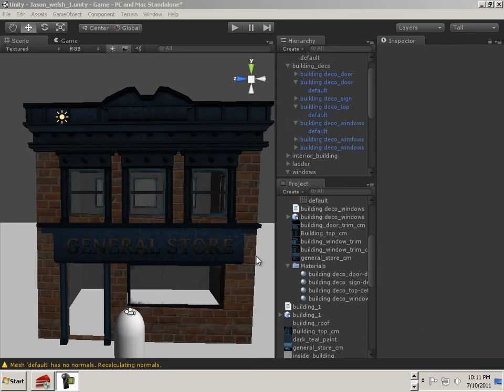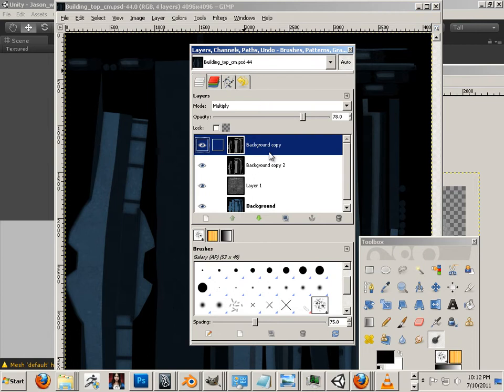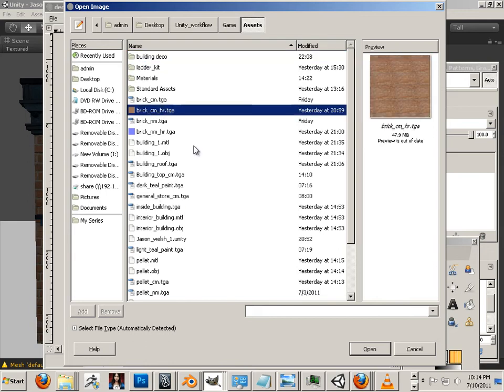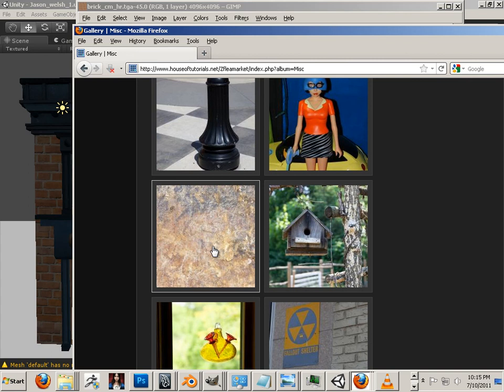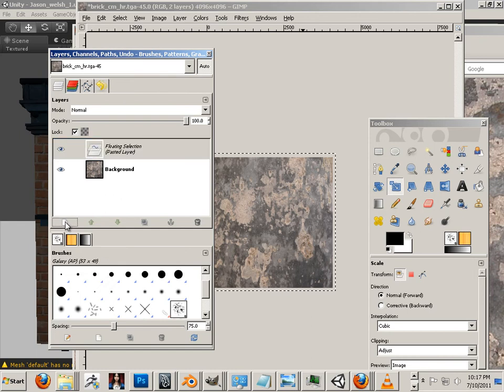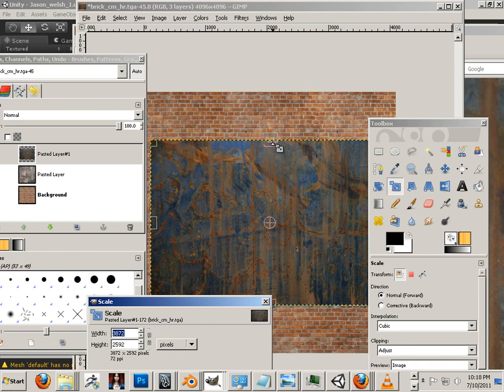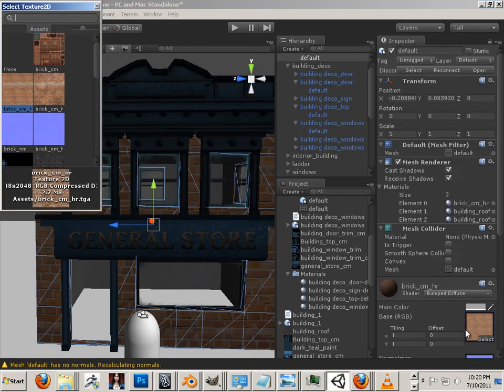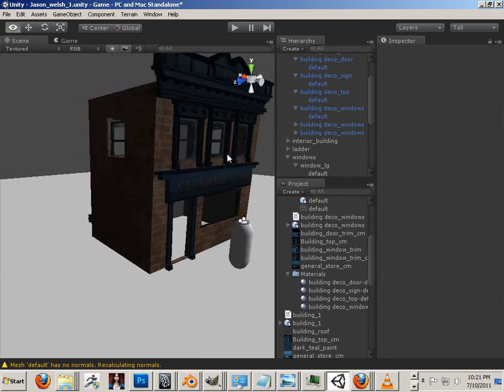1015 Blender_TRL (Contrast and grundge).mp4